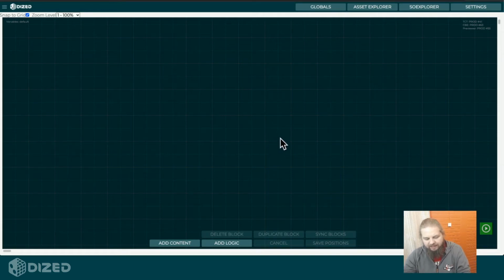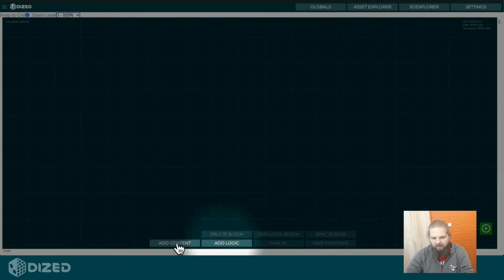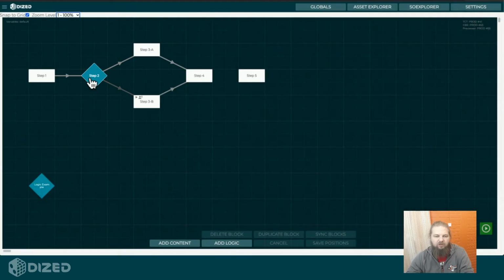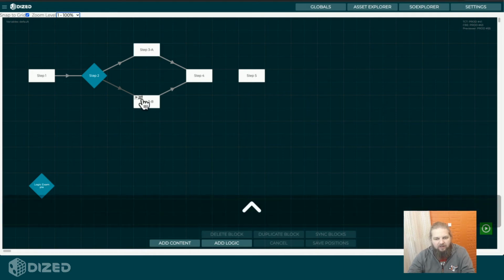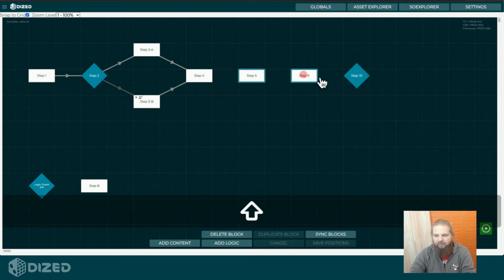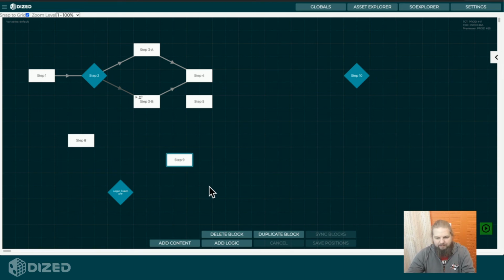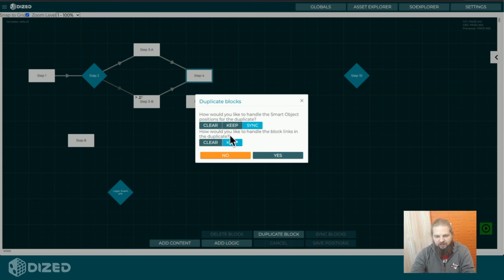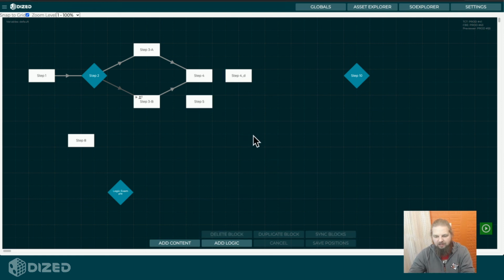Dized CCT Guide: Flow Editor Overview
Dized Content Creation Tool Video Guide: Flow Editor Overview

Overview: 00:00
Steps and Story Flow: 01:24
Adding Steps: 03:25
Selecting Steps: 04:09
Organizing Steps: 04:26
Deleting Steps: 05:17
Duplicating Steps: 05:35

Dized is a companion app for tabletop games that allow publishers and freelancers to create digital content to be used along physical tabletop games to improve gameplay experiences. These can be for example interactive tutorials, digital rulebooks, additional mechanics, digital expansions and other digital add-ons.